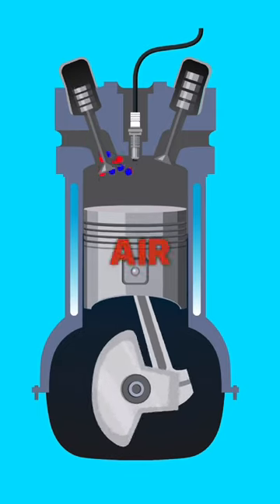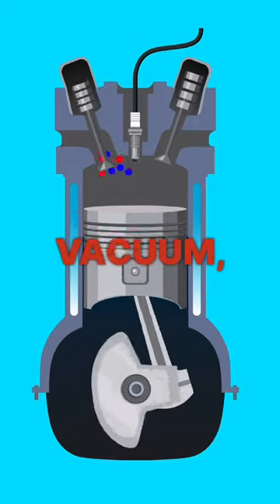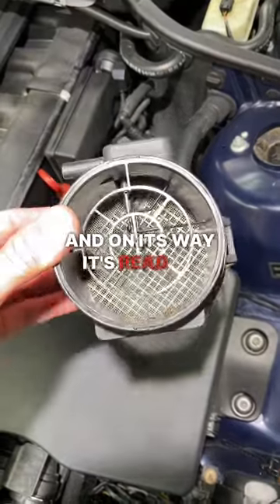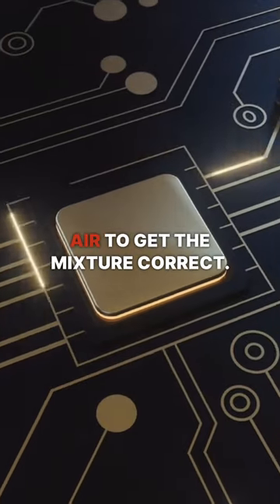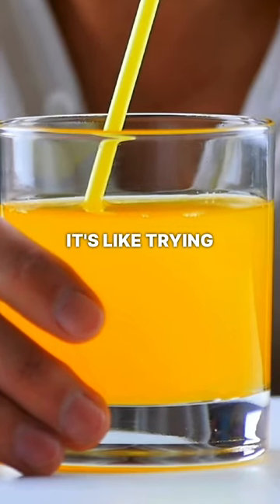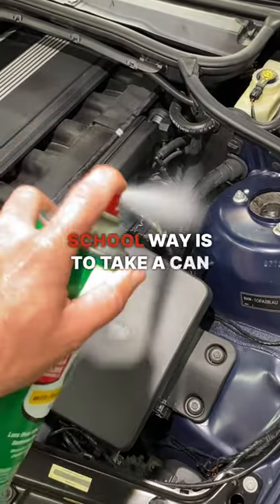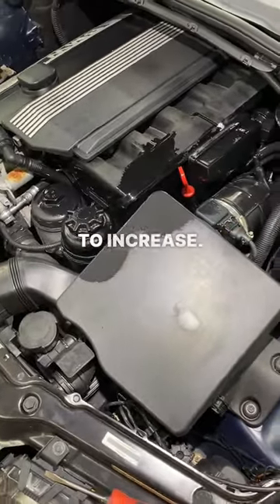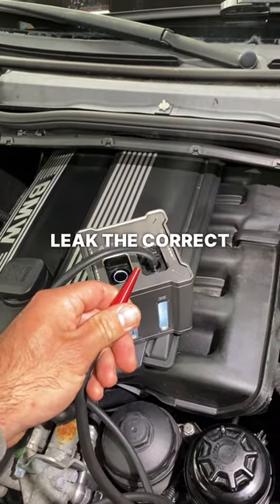What Is A Vacuum Leak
What is a Vacuum Leak, How do you find them, why is it bad, and how do you fix it?